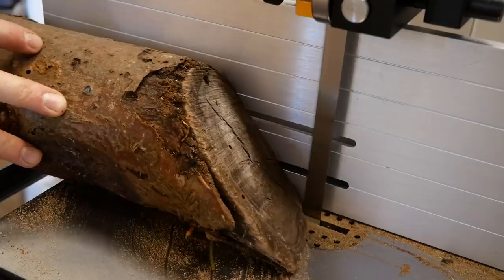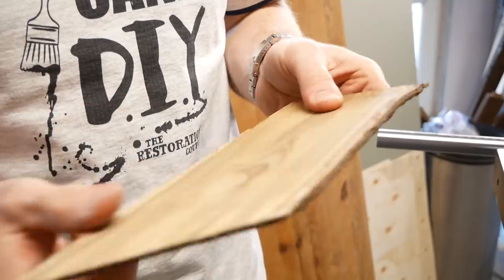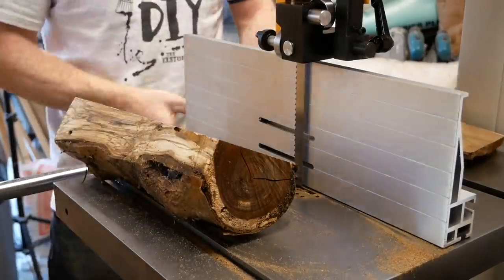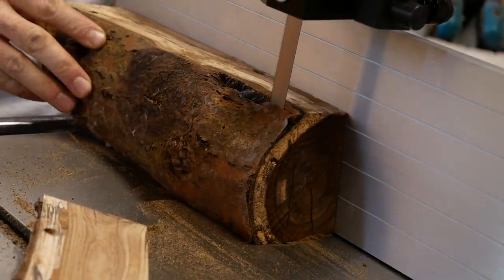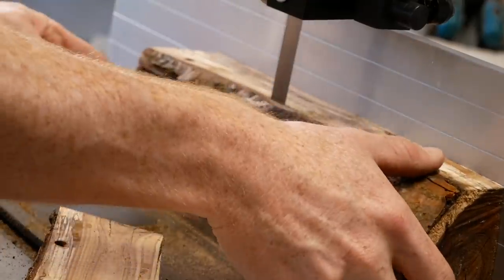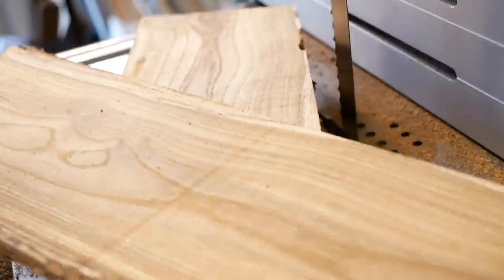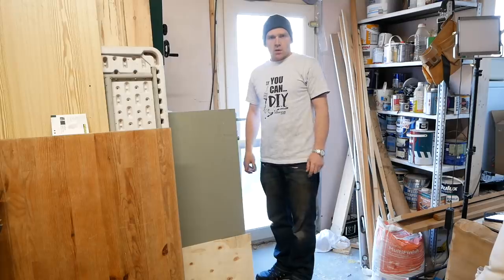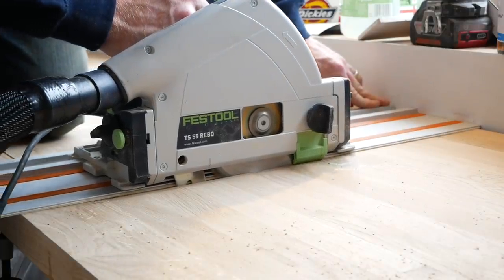SETTING UP MY NEW BANDSAW - Record Power Sabre 350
It's assembly time!  Can't wait to get this up and running, so many projects planned. :-) The model is the Record Power Sabre 350, loads more info in the previous video that I will link to at the end and below.